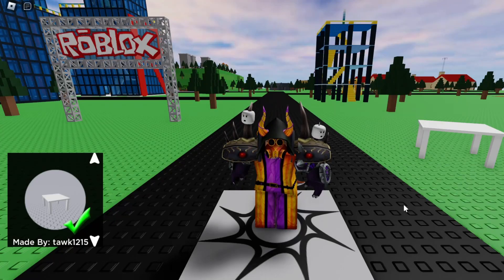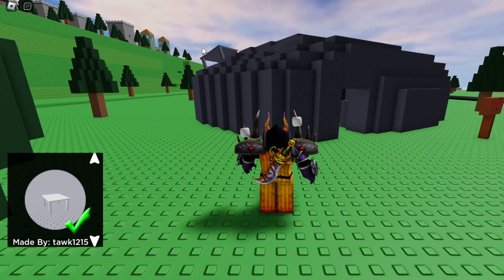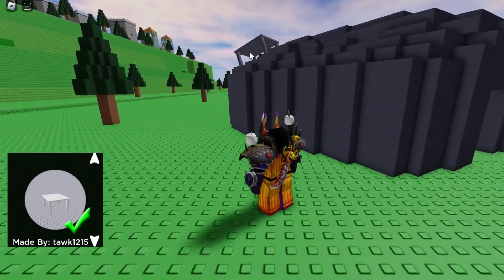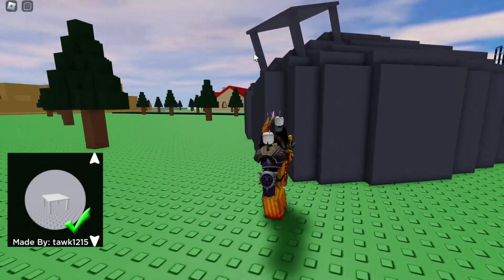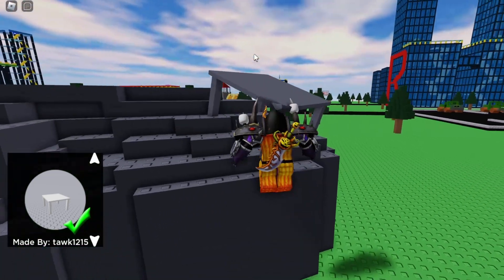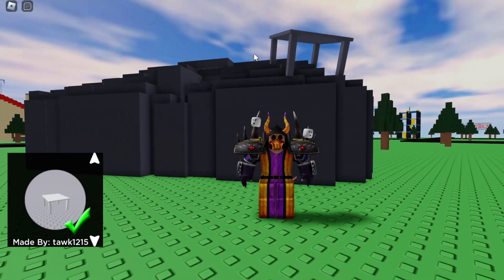Tutorial: How To Find The Stone Table In Find The Tables! by TheresAstickNmyJello